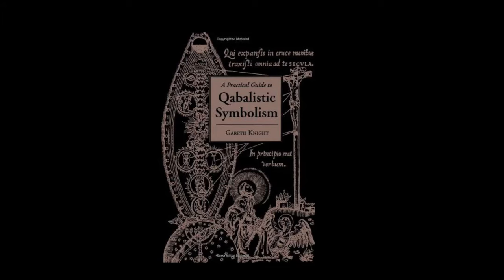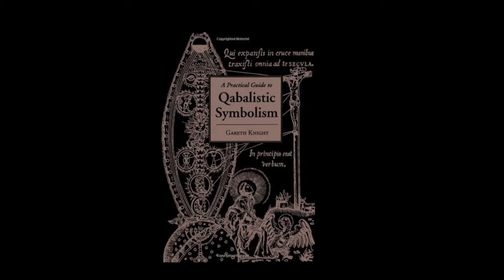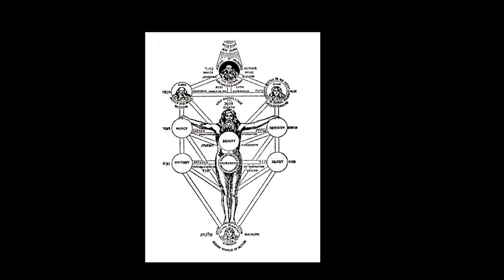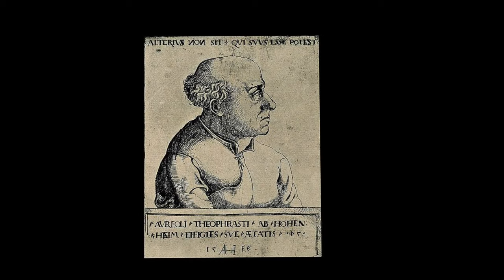A Practical Guide To Qabalistic Symbolism Part 1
I'm kicking off this book series on A Practical Guide to Qabalistic Symbolism by Gareth Knight. In this video I am breaking down chapter 1 of the book. I will try to do this series 1 chapter per video, but that depends on how long a chapter is.